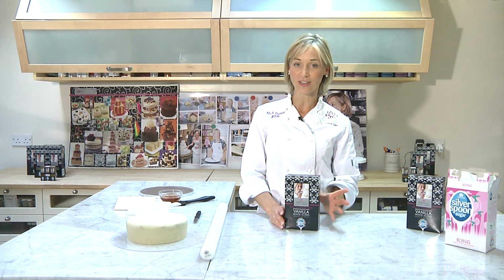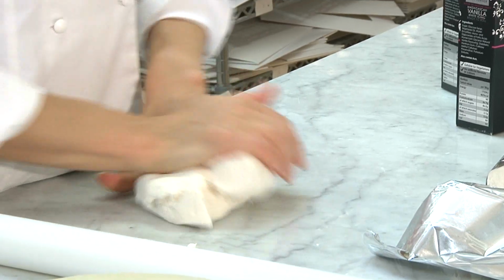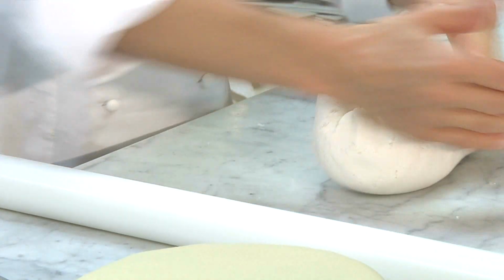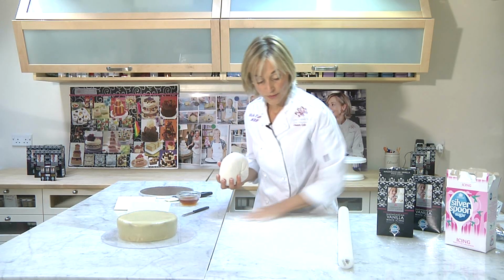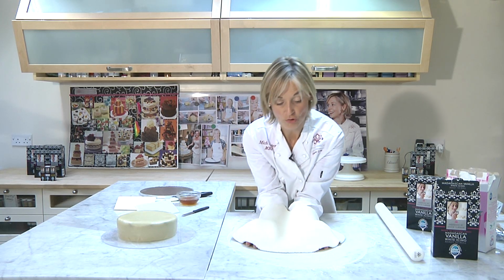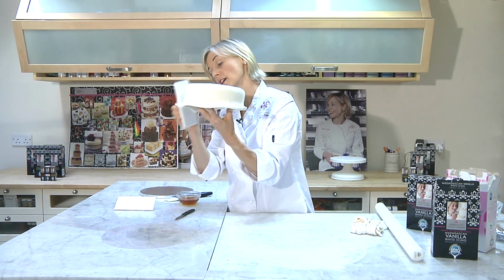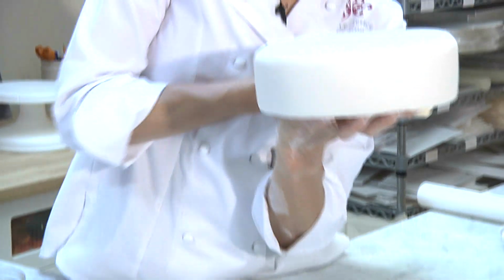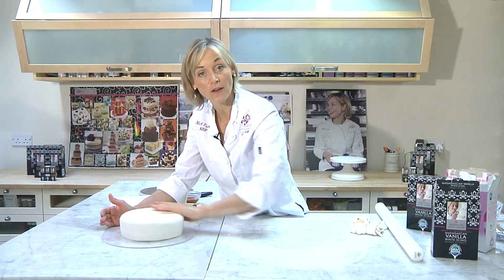How to Cover a Cake With Ready to Roll Icing | Silver Spoon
Baking Mad you how to cover a cake with ready to roll icing. This is also known as fondant icing. Mich Turner covers a cake with ready to roll icing in a few simple steps. We use Silver Spoon for our icings as they don't lump unlike other brands. If you'd like a cake recipe to cover your fondant icing with, we recommend madeira cake as it's a denser sponge and can tolerate heavy icing:
150g Unsalted Butter (Room Temperature)
200g Caster Sugar (We like Silver Spoon)
1 tsp Vanilla Extract (We like Nielsen-Massey)
3 Free Range Medium Eggs
75g Plain White Flour
150g Self-raising White Flour
2 tsp Baking Powder
3 tbsp Hot Water